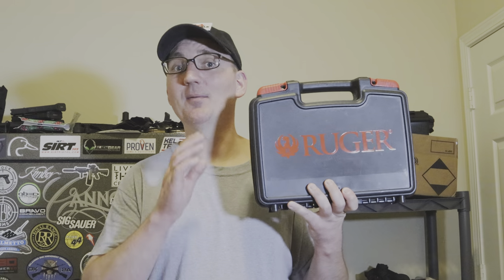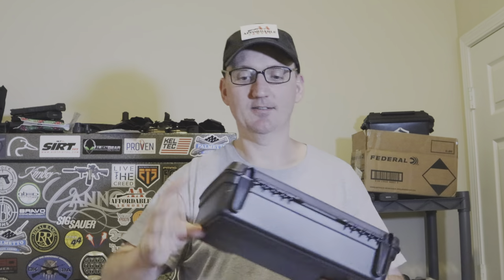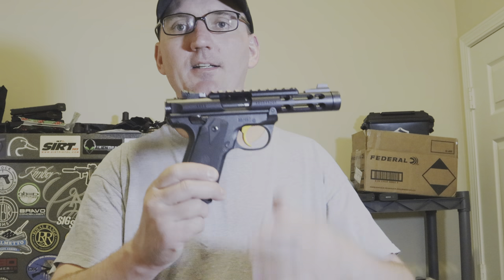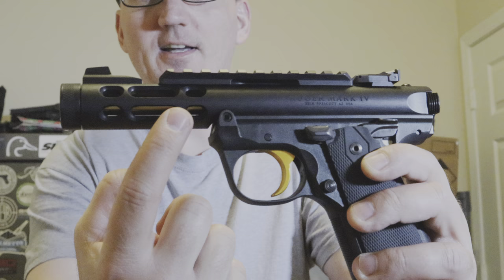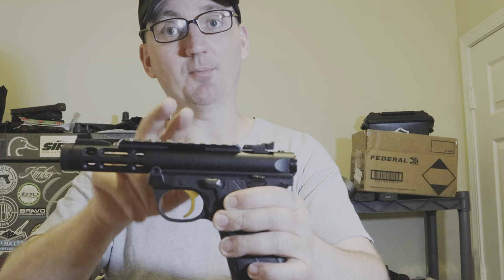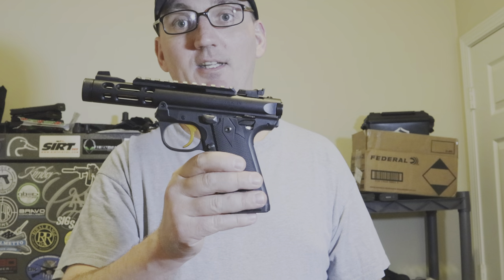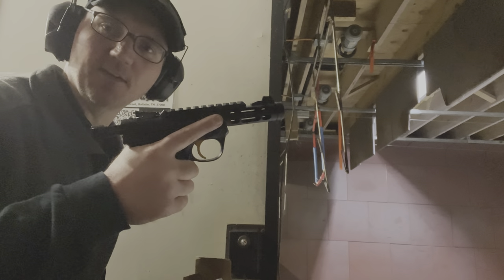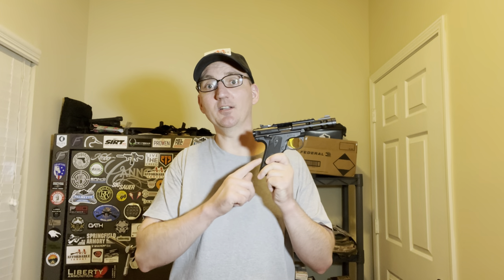Ruger MkIV 22/45 Lite - Favorite 22lr Pistol - 1st Impressions (2022)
Everyone should own a quality .22lr pistol. The Ruger Mk series has been around for over half a century. The Ruger MkIV 22/45 Lite is a 4th generation pistol with a number of modern features. What sets the 22/45 Lite apart from other Ruger MkIV series pistols? Watch the video and find out! See why the Ruger MkIV 22/45 Lite is one of my favorite .22lr pistols and find out if it's right for you.

For the YouTube manual reviewers:
1) This video complies with all YouTube guidelines and standards;
2) All firearm handling is done by a trained professional in a controlled, safe environment and all shooting is done on a dedicated, safe shooting range;
3) The links above are to my personal website and I do not sell, or offer for sale, firearms or ammunition;
4) This video is intended to entertain and inform. It is not intended to sell, or offer for sale, any firearms, ammunition, or accessory;
5) The firearms shown in this video are completely stock and not "previously modified".